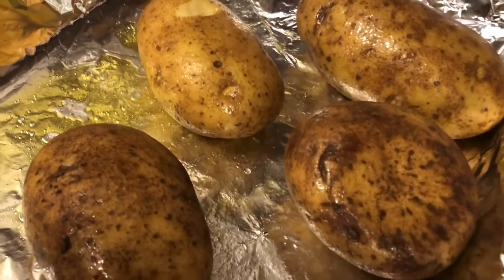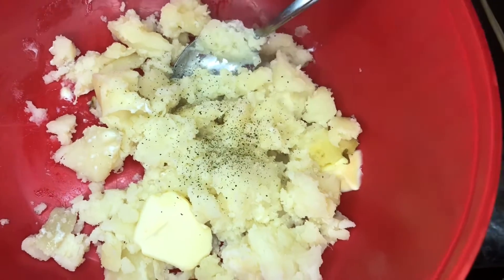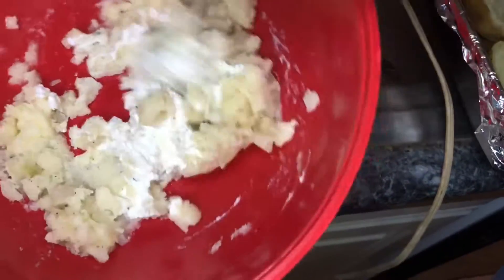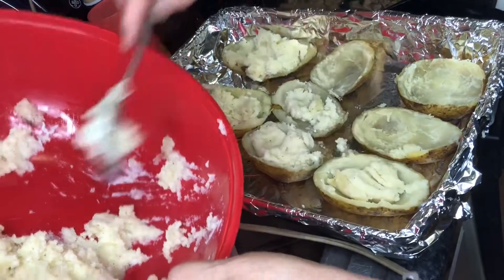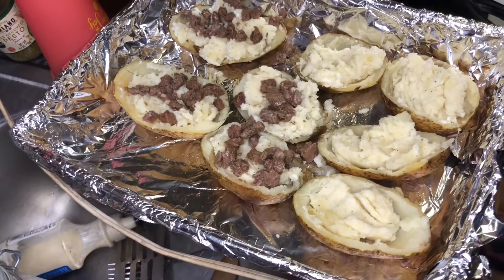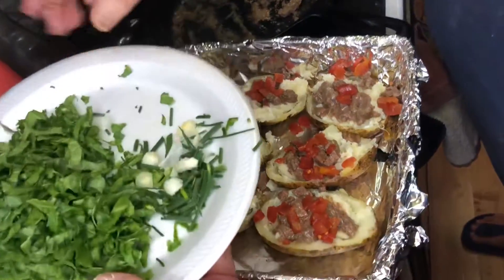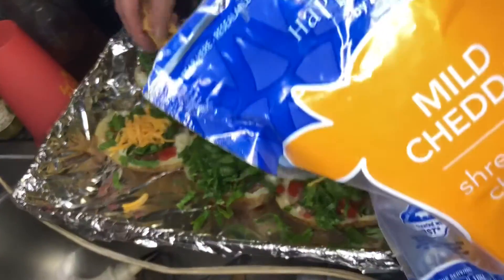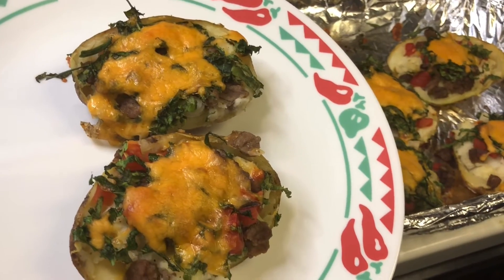Stuffed Potato Skins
Potatoes, Beef, Mustard Greens, Wild Onions, Butter, Milk Kefir Sour Cream (that we make), Tomatoes, and Jalapeños is what we put together for dinner. Quick, easy, and delicious. I hope you will be encouraged to try easy meals for your family. I appreciate each and every one of you guys support.